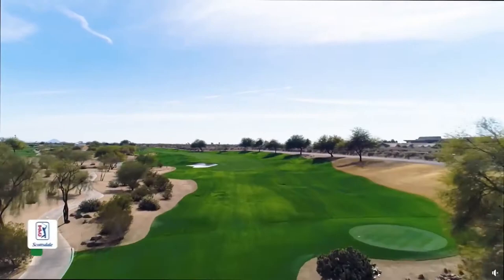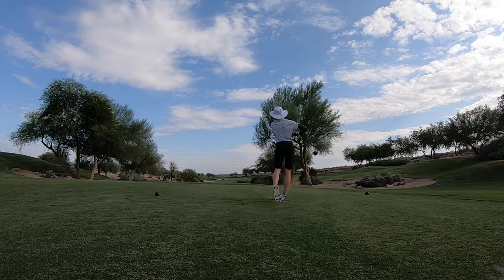TPC Scottsdale Stadium Course Vlog From The Pros Tess With Flyovers | Back 9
Hello and welcome back to the channel! In today's video we are playing TPC Scottsdale which is home of The Waste Management Phoenix Open. We will be playing from the tips. It will be fun to see how we can play from where the pros play!